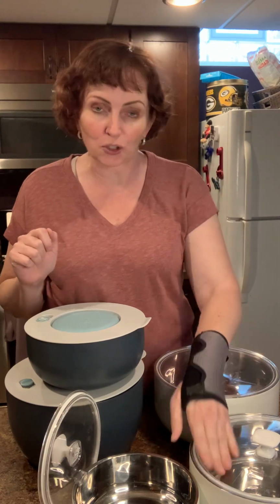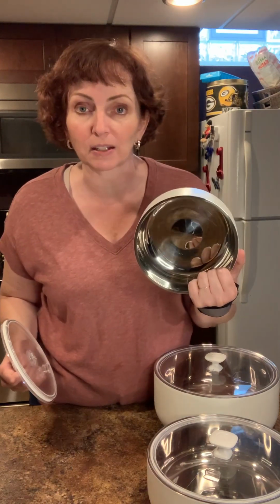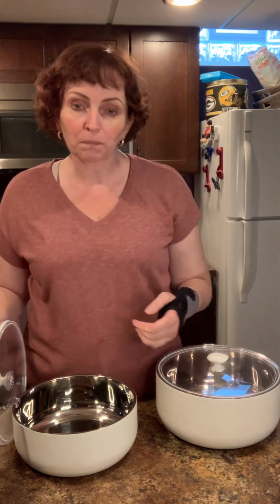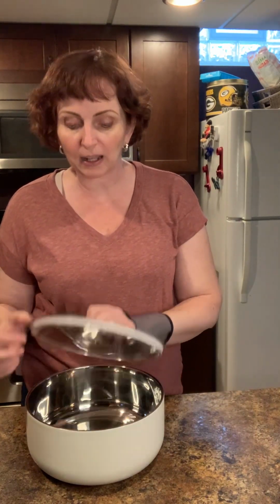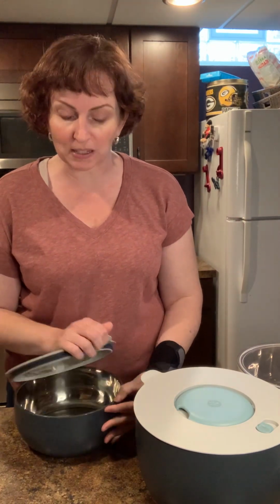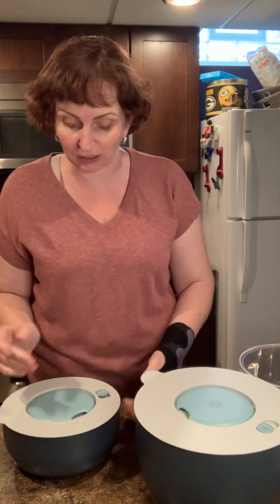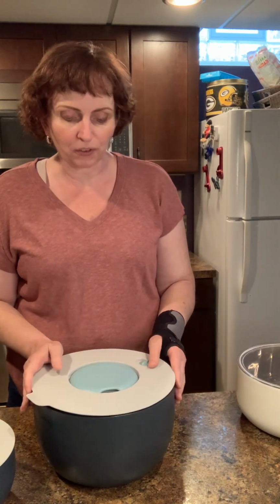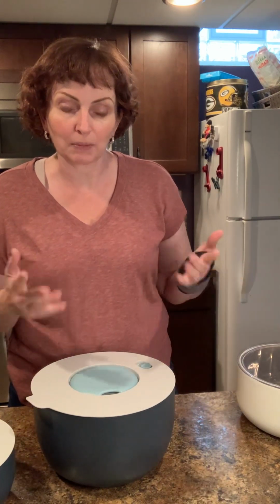Keep hot foods, hot and cold foods cold with our Insulated Bowls.